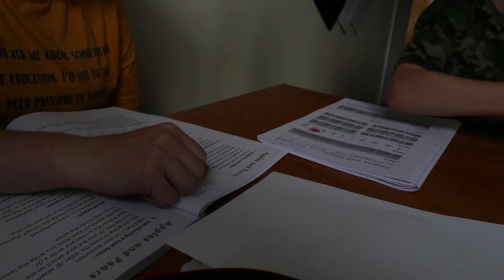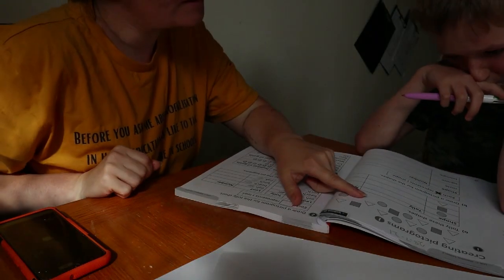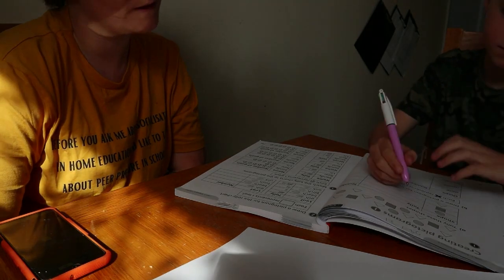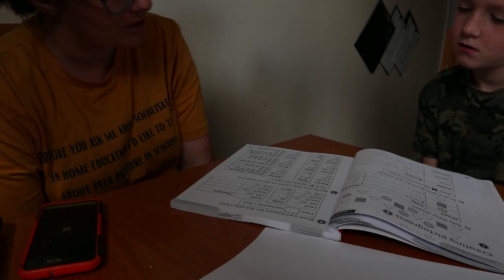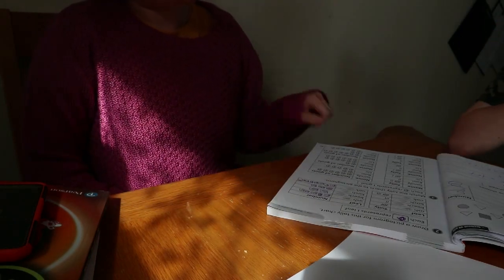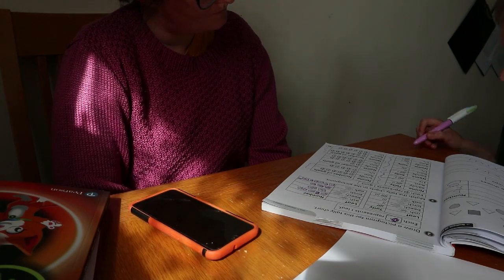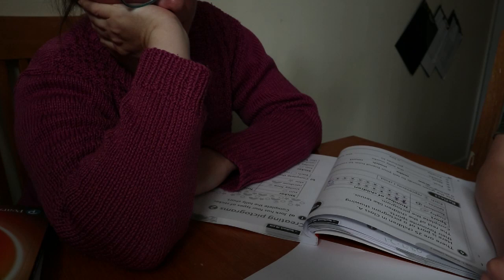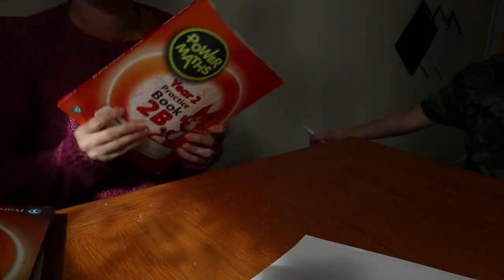Home Education UK | Home Ed With Me Summer 2021 Part 2 - Mum of 3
Welcome to the second part of Home Ed With Me. Join us for raw and true footage of our home ed morning on a day where we do just English and Maths.

Home Education is so different for every family, this is what ours looks like.